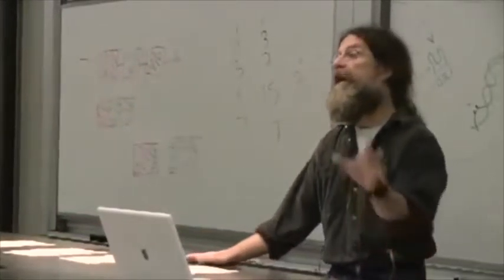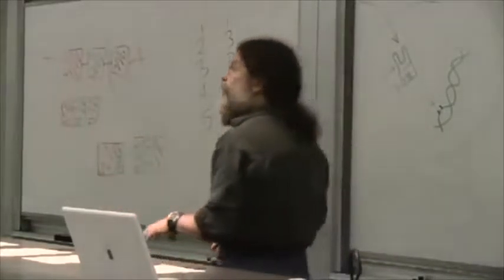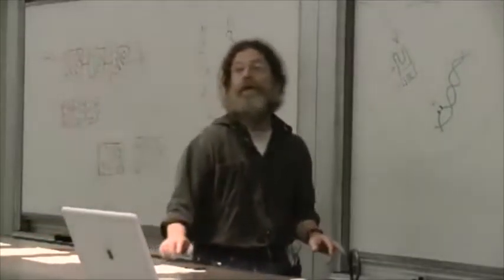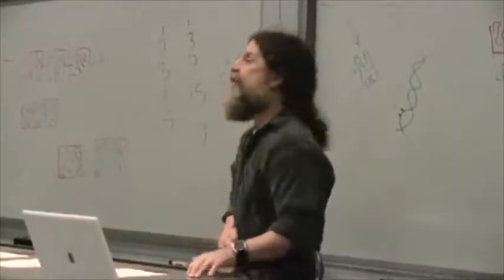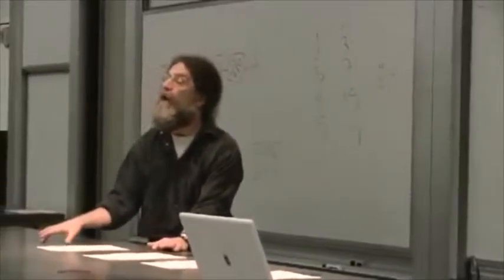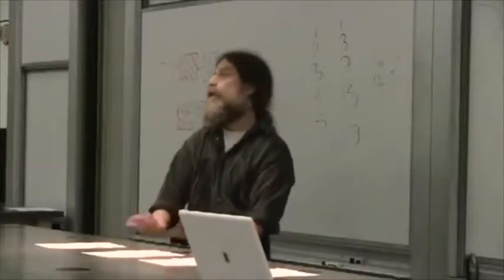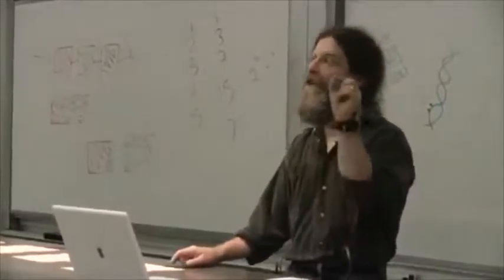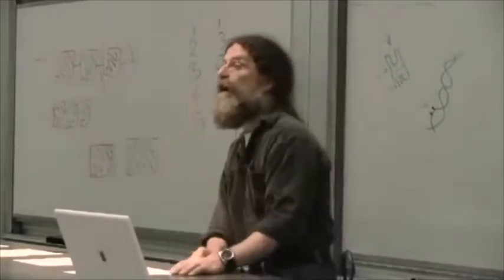The argument from irreducible complexity - rebuttal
A clip from Sapolsky's Behavioral Biology lecture series - 5.) Molecular Genetics II - in which a rebuttal to the creationist "irreducible complexity" argument is given in terms of gene copy variance.

Full lecture series here:

Content owned by:
Stanford University